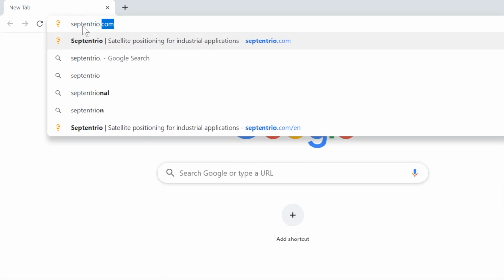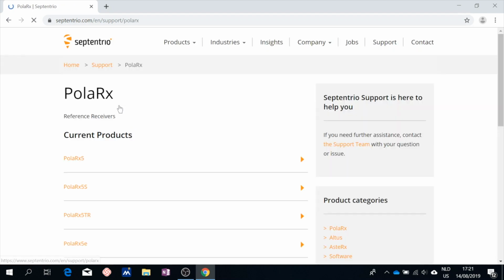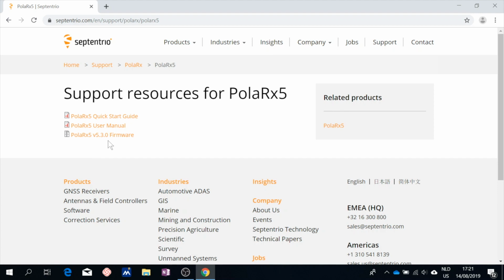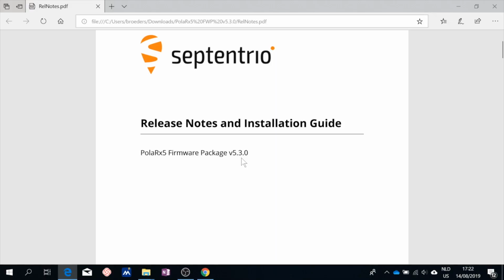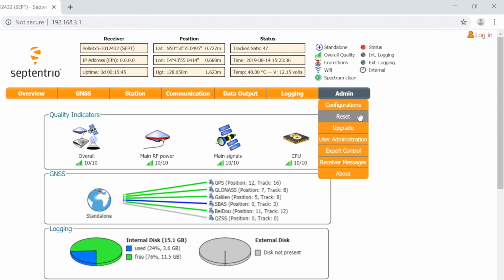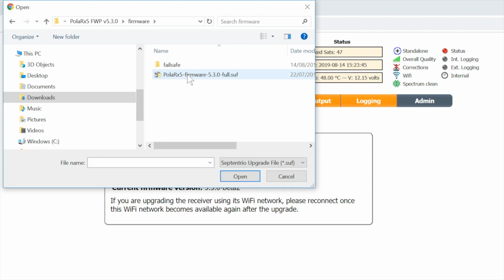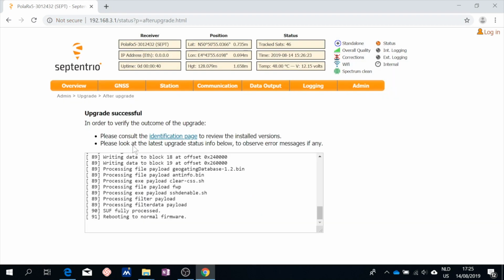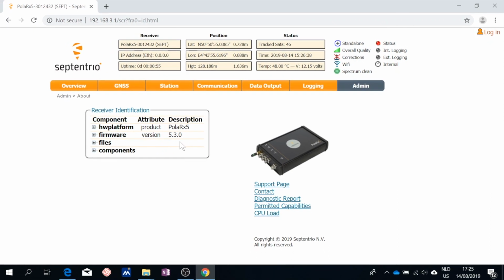How to upgrade the firmware of a Septentrio receiver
Learn how to upgrade the firmware of a Septentrio GNSS / GPS receiver.

Chapters / Timestamps
0:00 - Intro
0:17 - Step 1: Download firmware to your computer
0:52 - Step 2: Unzip firmware
1:09 - Step 3: Open your receiver web user interface in your browser
1:42 - Step 4: Verify if your installation is completed
1:58 - Outro